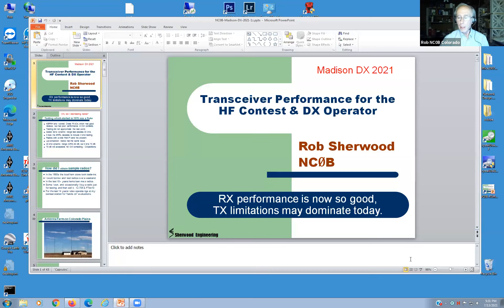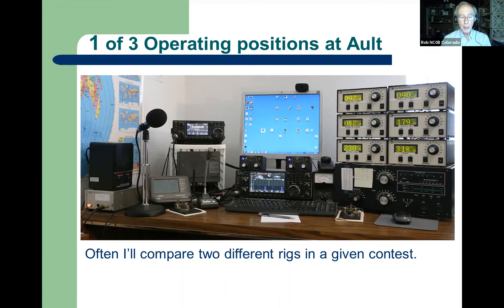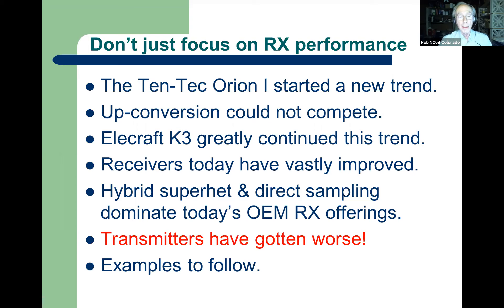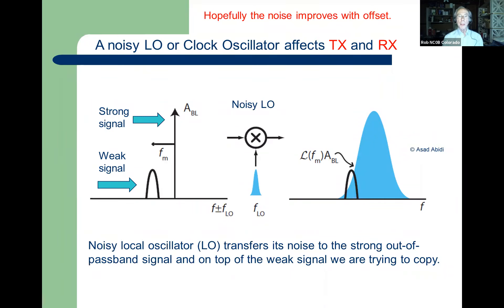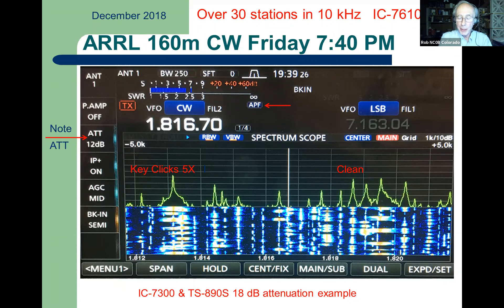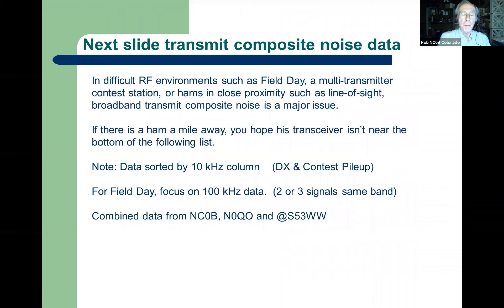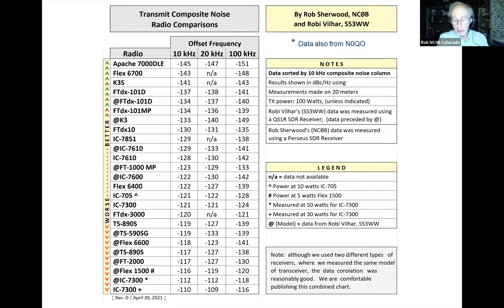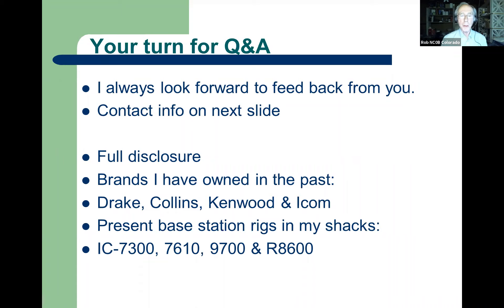Transceiver Performance for the DXer by NC0B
Madison DX Club's July 2021 Feature Program: "Transceiver Performance for the DX and Contest Operator" Presented by Rob Sherwood, NC0B